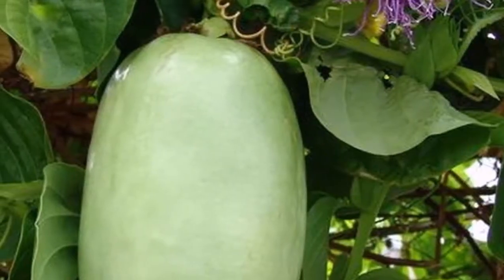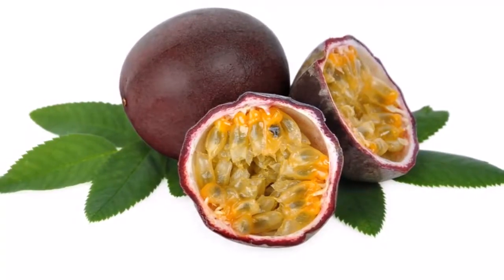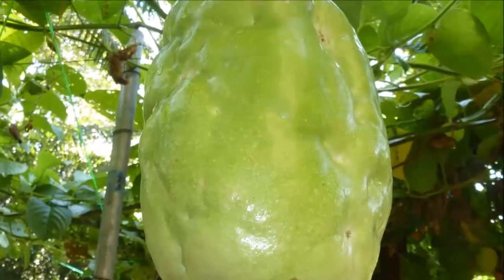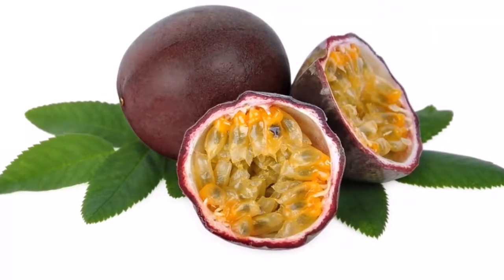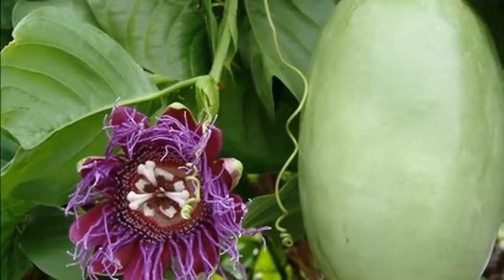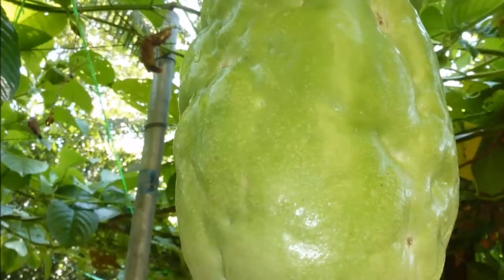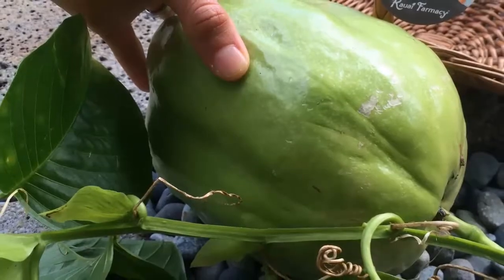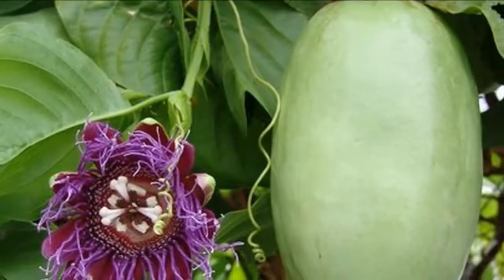Benefits And Healing Properties of The Giant GRANADILLA